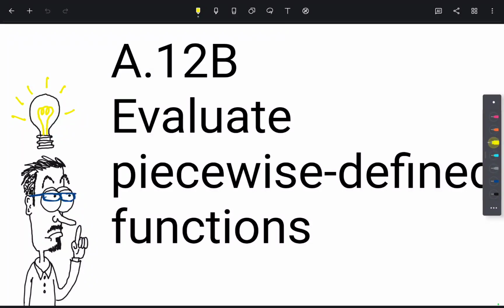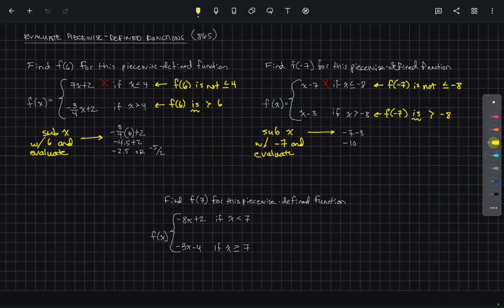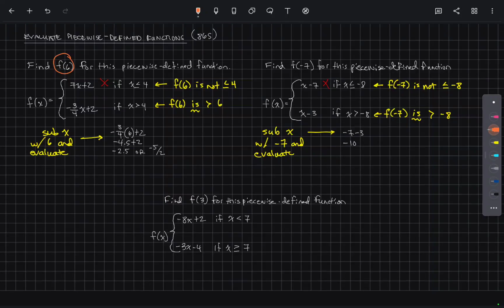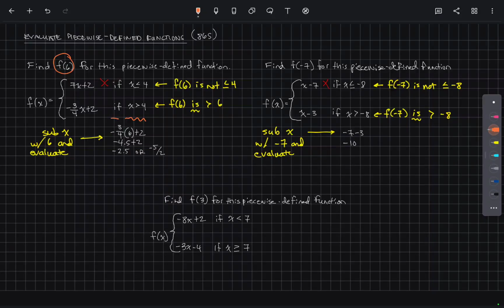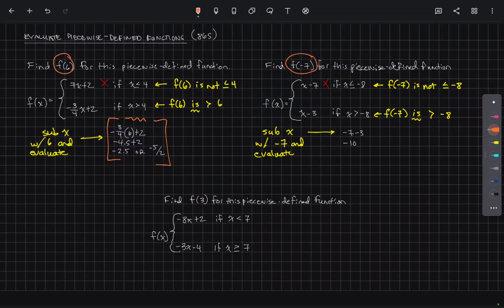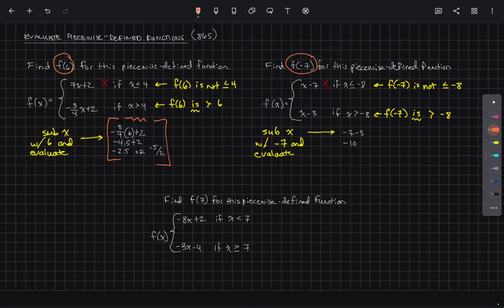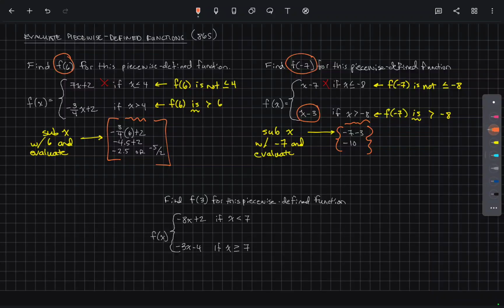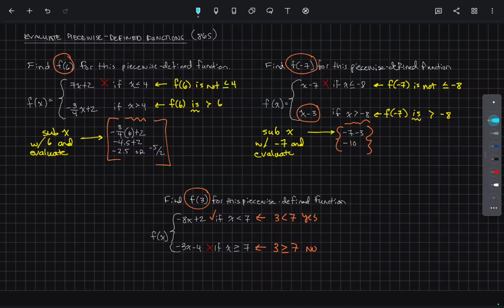A.12B - Evaluate Piecewise-Defined Functions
When given limits to a function (specifically for the domain) how do you go about finding valid outputs?